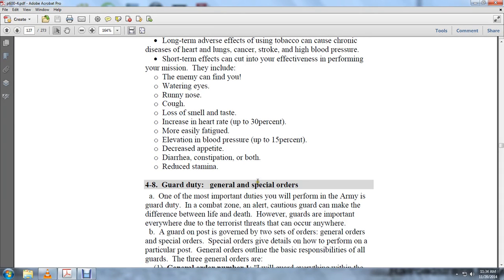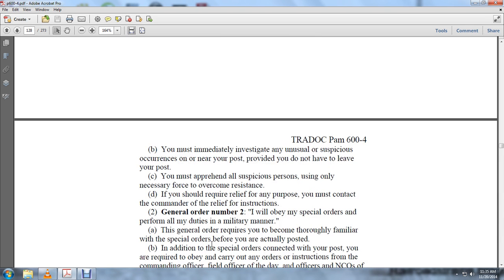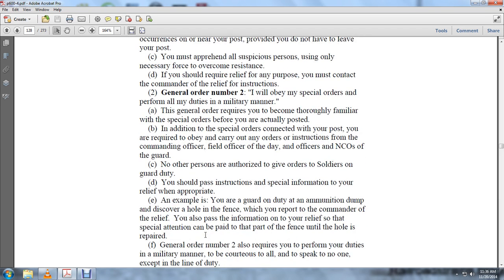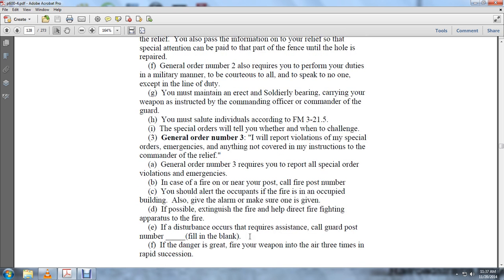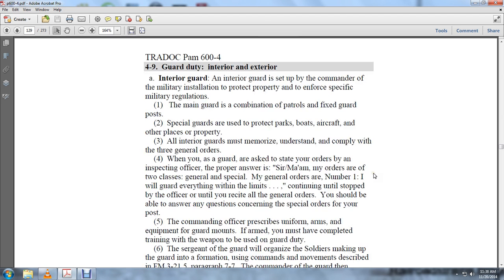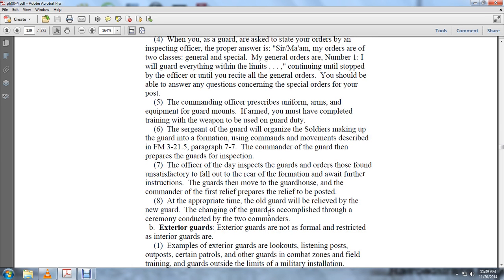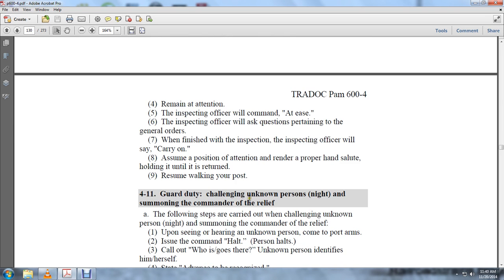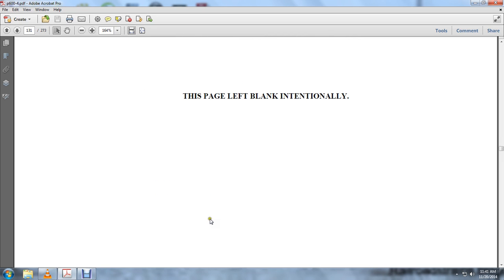IET soldiers handbook chapter 4 final